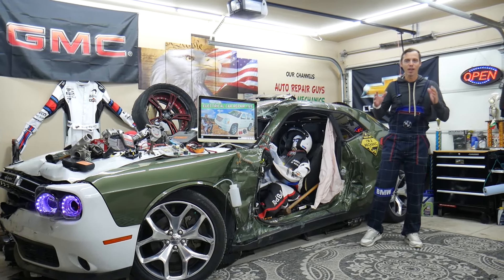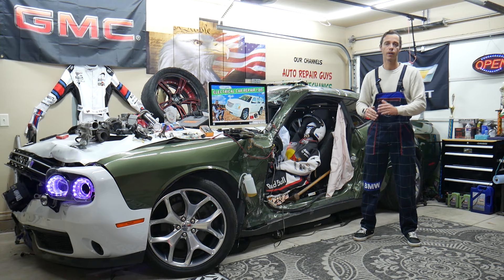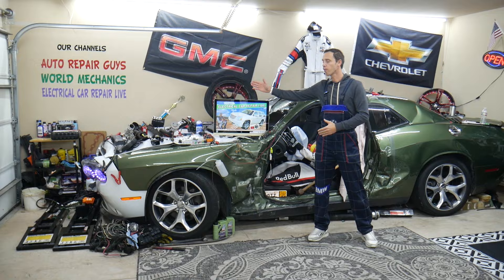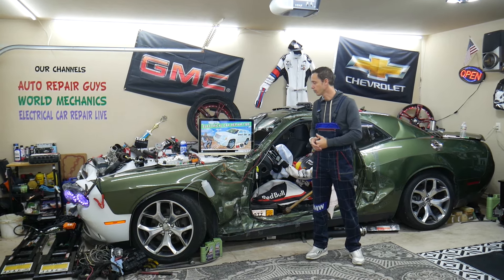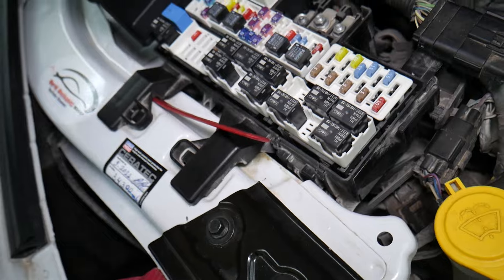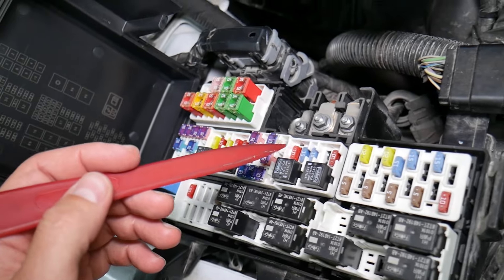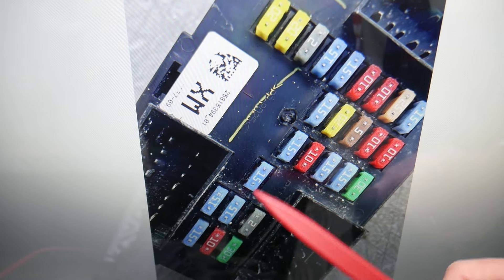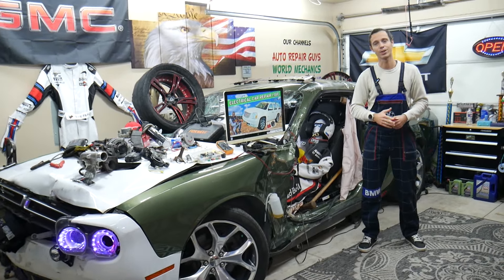WHY PHONE DOES NOT CHARGE GMC YUKON XL ON 2007 2008 2009 2010 2011 2012 2013 2014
If you have GMC YUKON XL and phone does not charge, phone not charging on GMC YUKON XL in this video we will explain what often could cause phone not to charge, phone not charging and which fuses to check first. If phone does not charge, phone not charging check these fuses first. We demonstrated if  GMC YUKON XL phone does not charge, phone not charging what to check on 2009 GMC YUKON but the video may be helpful on:
2007 GMC YUKON XL phone does not charge, phone not charging
2008 GMC YUKON XL phone does not charge, phone not charging
2009 GMC YUKON XL phone does not charge, phone not charging
2010 GMC YUKON XL phone does not charge, phone not charging
2011 GMC YUKON XL phone does not charge, phone not charging
2012 GMC YUKON XL phone does not charge, phone not charging
2013 GMC YUKON XL phone does not charge, phone not charging
2014 GMC YUKON XL phone does not charge, phone not charging